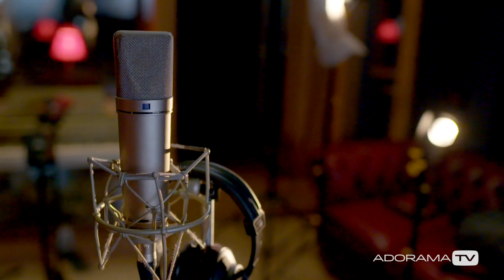Q&A: Perfecting Audio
In this episode Keith Alexander answers some frequently asked questions about audio.

Related Products at Adorama:

Neumann Stereo Pair Kit, Includes 2 x U87 Ai Microphone, 2 x EA 87 Elastic Suspension Mount, Storage Case, Nickel

Neumann Multi-Pattern Microphone with k 67 Capsule, Cardioid/Omni-Directional/Figure-8 Polar Pattern, 20-20000Hz Frequency Response, 200 Ohms, Nickel

Neumann U87 Multi-Pattern Pressure Gradient Condenser Microphone with K 67 Capsule/Pad/Filter, 20Hz-20kHz Frequency Response, 200 Ohms, Black